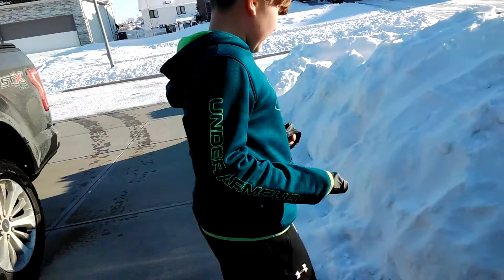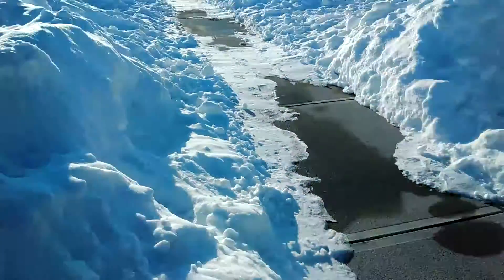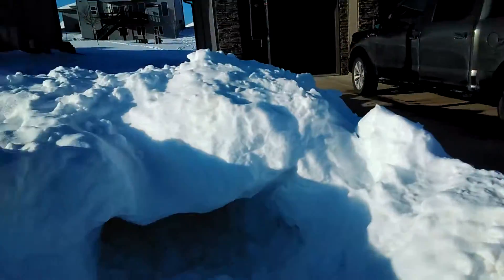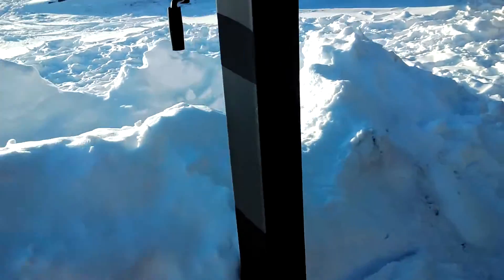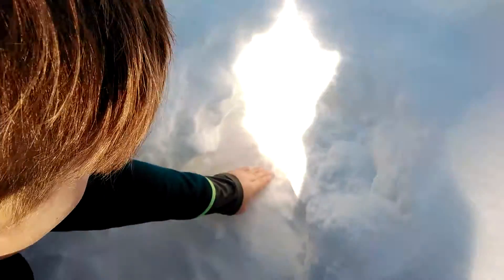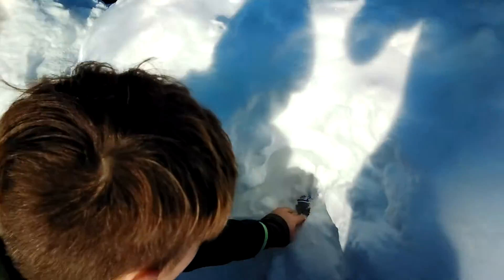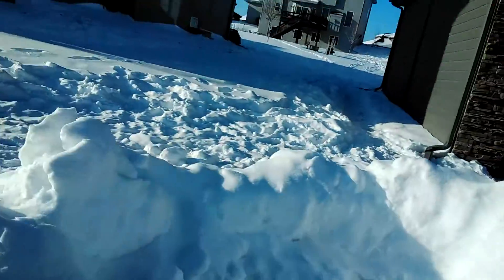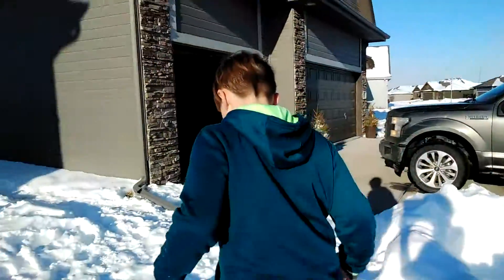our snow fort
check the snow fort out